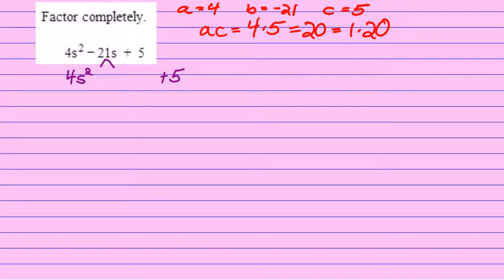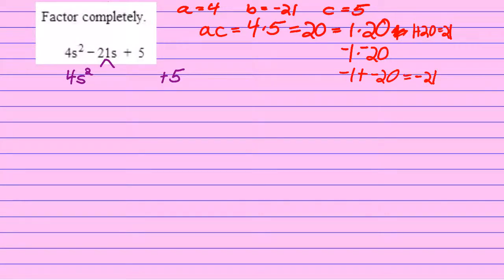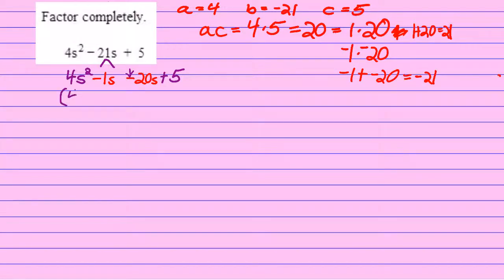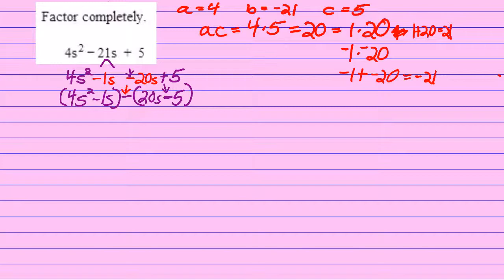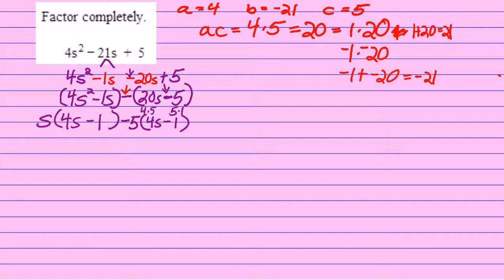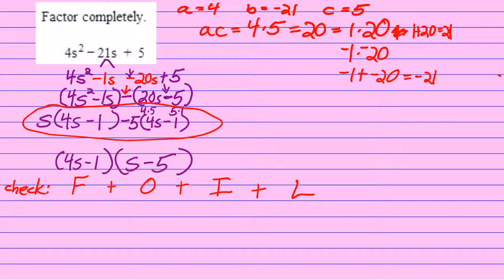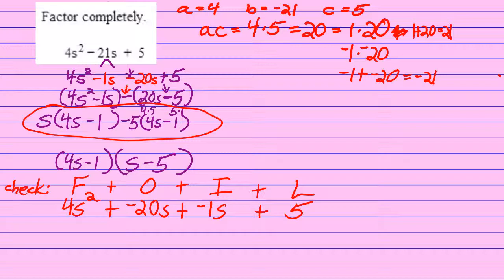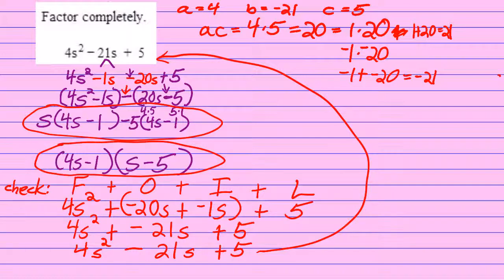Factor a Quadratic Trinomial with a Negative Term in the Middle by Grouping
Factor a Quadratic Trinomial by Grouping.